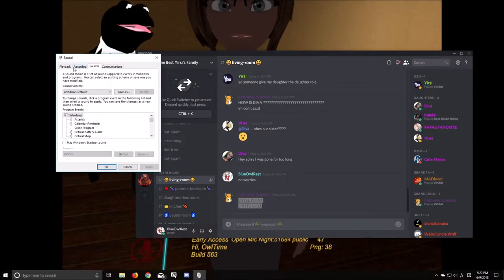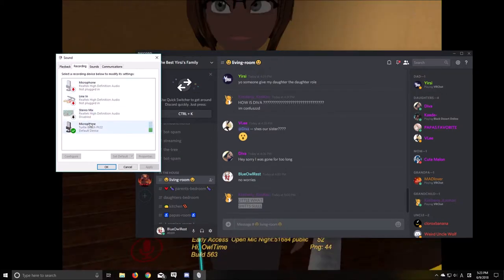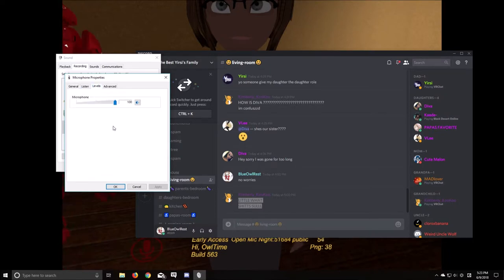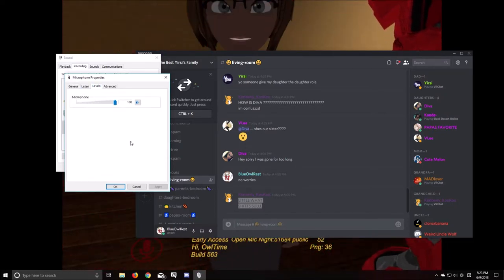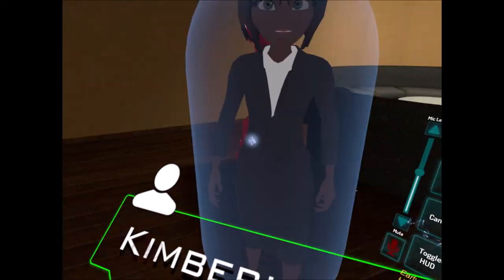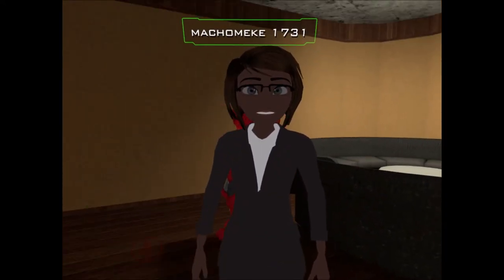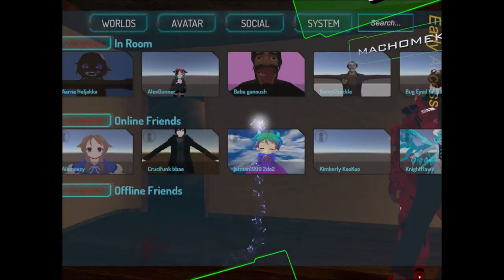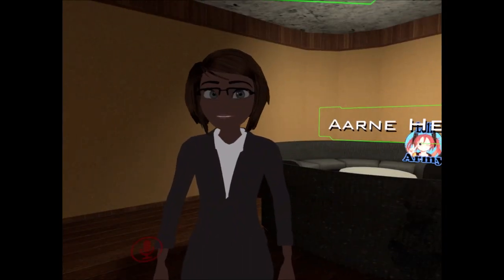Quick tips on some mic adjustment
a quick video tip on how to adjust one's mic in window's systems. Saved this video so I don't have to keep explaining to people.